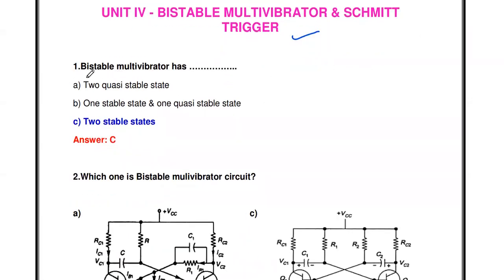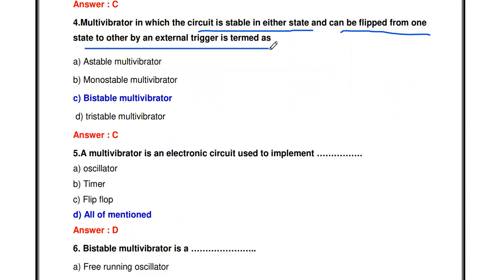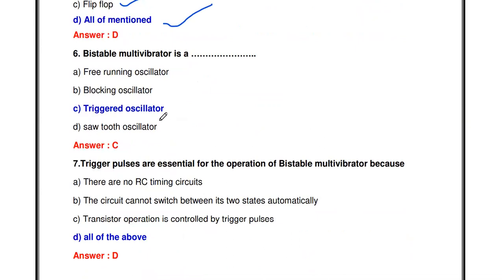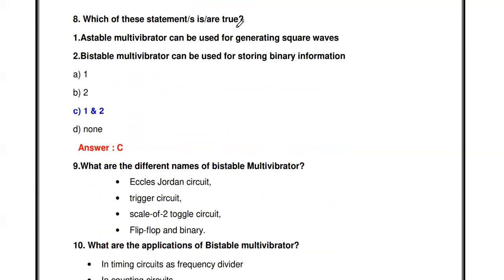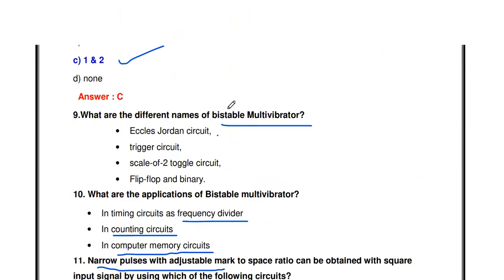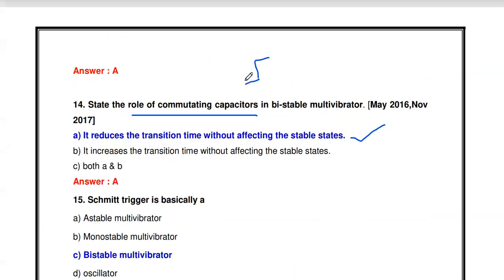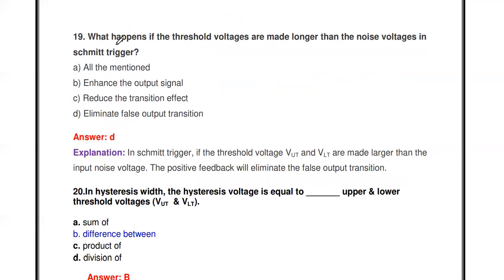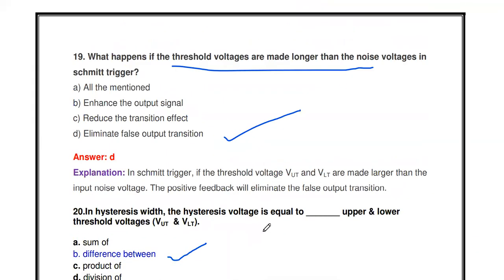EC8452 MCQ | Electronic circuits II MCQ | EC6401 MCQ | Bistable multivibrator | Schmitt trigger MCQ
This video gives the 21 important multiple choice questions and answers from the topic Bistable multivibrator & Schmitt trigger from unit 4.